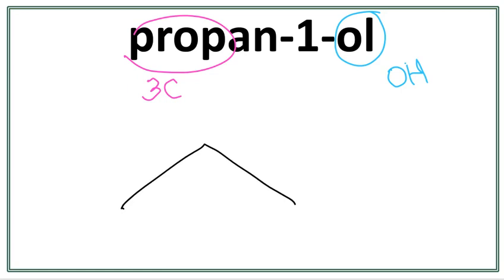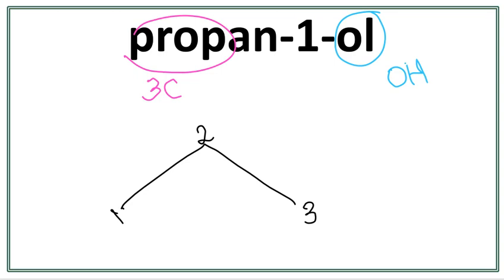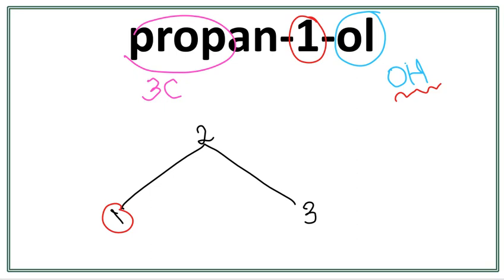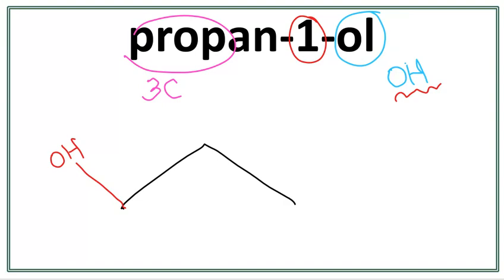How to draw the structure for propanol or propan-1-ol | Drawing Alcohol Structures | Chemistry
How to draw the structure for propanol or propan-1-ol

Drawing structures for Alcohols in a step by step tutorial.

Learn to draw the structure for propan-1-ol in an easy way!

To write the structure for propan-1-ol, we first draw the longest carbon chain with 3 carbons. Then we number the carbons and add an OH on the 1st carbon.